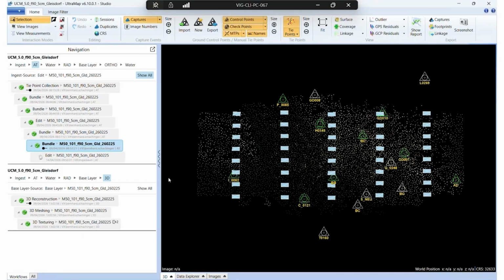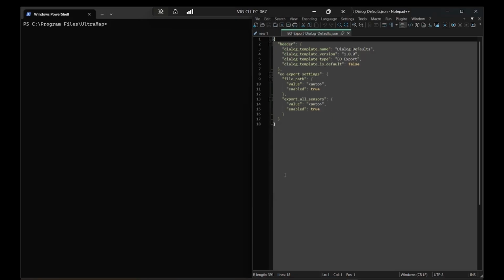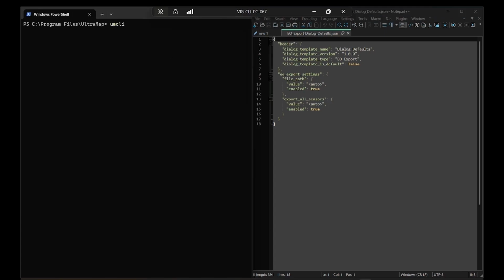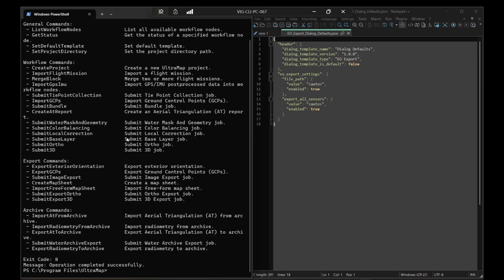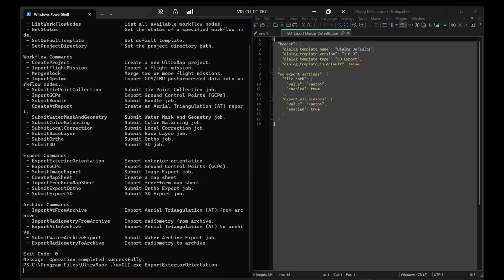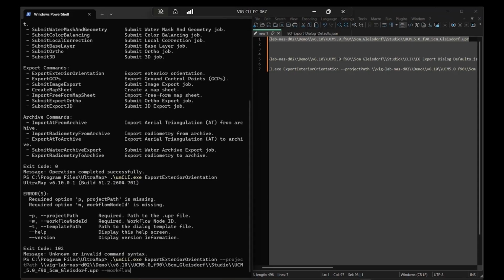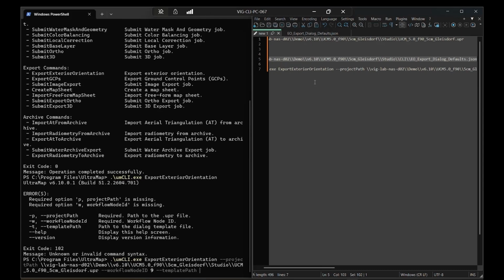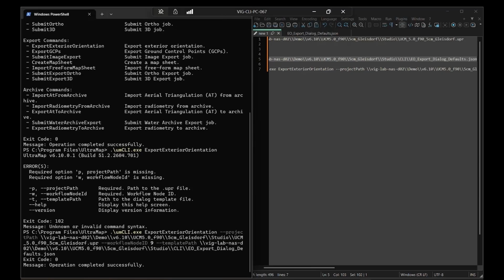Command-Line automation in UltraMap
See how UltraMap’s command-line interface enables automated workflows, reducing manual effort and streamlining repetitive processing tasks.